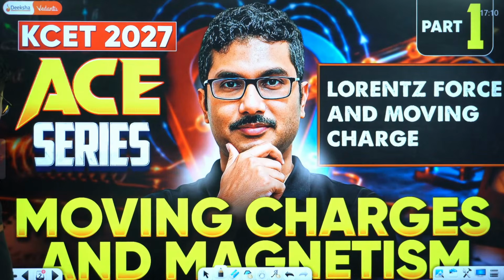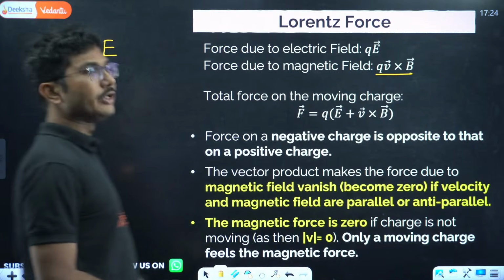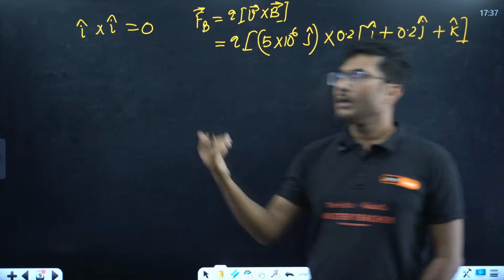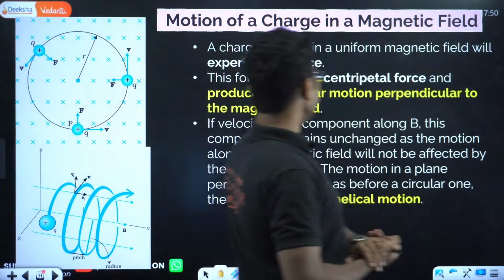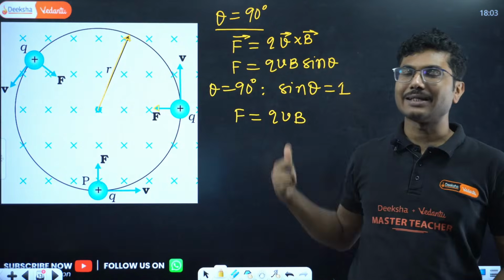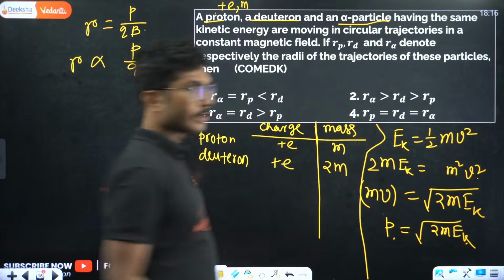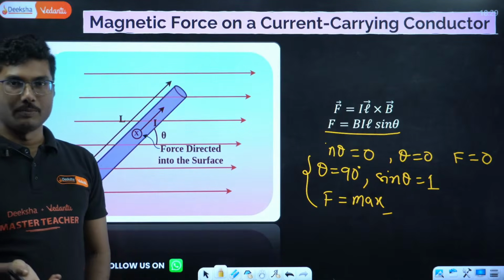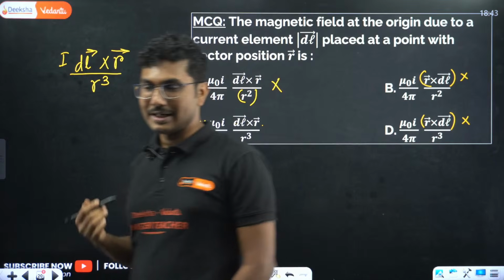🔴 Ace KCET 2027 Physics ⚡ | Moving Charges & Magnetism Part 1 | Lorentz Force & Moving Charge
🔴 Ace KCET 2027 Physics ⚡ | Moving Charges & Magnetism Part 1 | Lorentz Force & Moving Charge | Soumik Sir

🔴 KCET 2027 ACE SERIES — Moving Charges & Magnetism, Part 1! ⚡ In this session, Soumik Sir starts one of the most important Physics chapters for KCET 2027 and 2nd PUC, covering the fundamentals of moving charges, magnetic fields and Lorentz Force with concepts, formulas and important question patterns. 🧲🔥

Moving Charges & Magnetism can feel confusing at first, but once the direction rules, force concepts and formulas are clear, many KCET questions become much easier. 🎯 Part 1 builds the foundation you need for the upcoming topics in this chapter.

📌 WHAT'S COVERED IN PART 1
✅ Introduction to Moving Charges & Magnetism 🧲
✅ Magnetic field due to moving charges
✅ Concept of force on a moving charge
✅ Lorentz Force and its meaning ⚡
✅ Direction of magnetic force
✅ Motion of a charged particle in a magnetic field
✅ Understanding magnetic force using practical examples
✅ Important KCET question patterns 🎯
✅ Common mistakes students make in magnetic force questions ⚠️

🎯 WHO THIS SESSION IS FOR
🎓 KCET 2027 aspirants preparing Physics
📘 2nd PUC students studying Moving Charges & Magnetism
📗 Class 12 students preparing for entrance exams
🏠 Self-study students preparing for KCET 2027
⚡ Students who find magnetic force and direction rules confusing
🏆 Students targeting a strong KCET Physics score

❓ QUESTIONS ANSWERED IN THIS SESSION
▪️ What is Lorentz Force?
▪️ What happens when a charged particle moves through a magnetic field?
▪️ How do you determine the direction of magnetic force?
▪️ What factors affect the magnetic force on a moving charge?
▪️ How do moving charges produce magnetic fields?
▪️ Which Moving Charges & Magnetism concepts are important for KCET?
▪️ What mistakes should you avoid while solving magnetic force questions?

📝 HOW TO USE THIS ACE SERIES SESSION
1️⃣ Keep your Physics notes and formula sheet ready 📖
2️⃣ Understand the concept before memorising formulas
3️⃣ Pause and solve examples yourself ✍️
4️⃣ Practise the direction-based questions carefully
5️⃣ Note down important KCET question patterns 🎯
6️⃣ Revise Part 1 before moving to the next part

Save this video 🔖 — this is your foundation for the Moving Charges & Magnetism chapter.

📌 Tip: Don't just memorise the Lorentz Force formula. Understand the direction and physical meaning — KCET questions can test both concept and application. 🔥